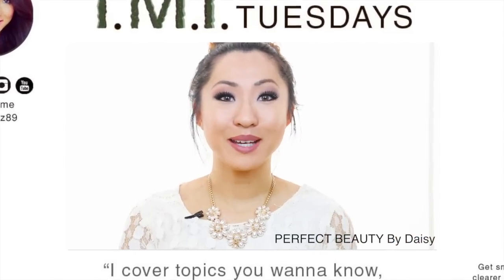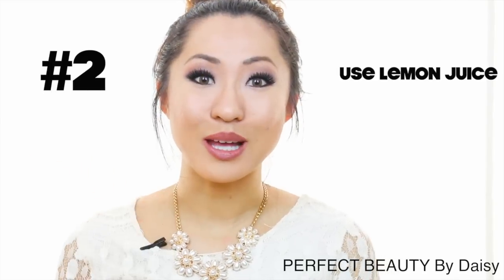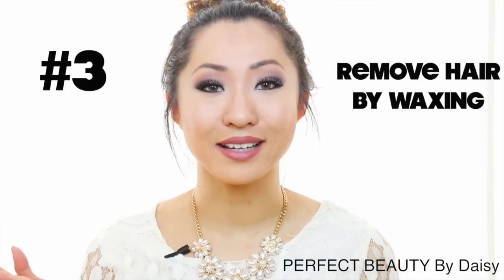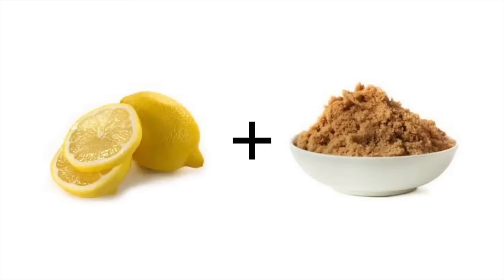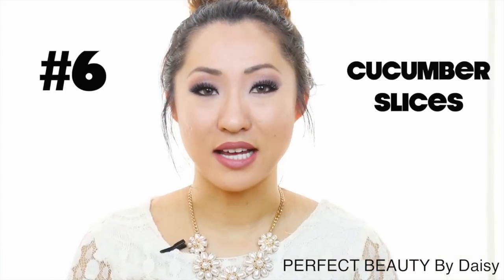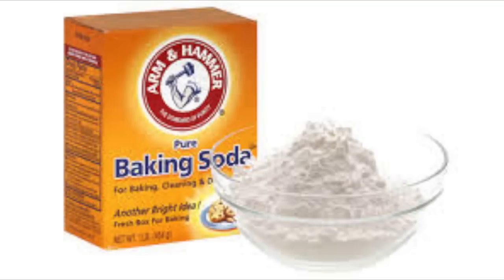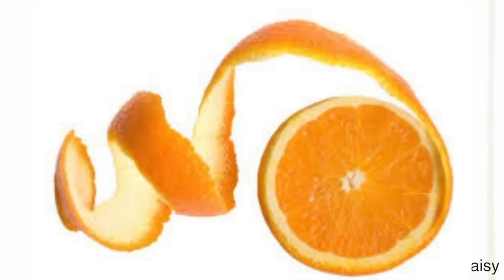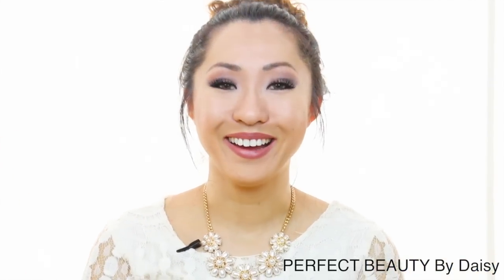HOW TO LIGHTEN DARK UNDERARMS AT HOME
Some people may find dark underarms embarrassing especially during spring break or summer or any time you need to wear a tank top, a sleeveless shirt or a sexy swimsuit. Ideally, the underarm skin should have the same shade as the rest of your body skin. However, this is not always the case for some people.

CAUSES OF DARK UNDERARMS

- chemicals
- repeated use or removal creams, deodorants and antiperspirants
- dead skin build up or hyperpigmentation
- health conditions such as diabetes
- endocrine disorders like hyperthyroidism
- pituitary gland disorders

8 WAYS TO LIGHTEN DARK UNDERARMS

1. Place potato slices under your arms
2. Use lemon juice (not for sensitive skin)
3. Remove hair by waxing
4. Exfoliate with brown sugar and lemon scrub
5. Use a Papaya scrub
6. Use Cucumber slices
7. Use baking soda
8. Use orange peels

Hopefully these tips will help you eliminate dark underarms!

HOW TO GET RID OF ACNE SCARS IF YOU STILL HAVE ACTIVE ACNE:

FILMING EQUIPMENT AND SETUP:
Camera: Canon 70D

I get my groceries delivered by Instacart! Use this link to get $10 off your first order
Or insert the code "DJING1"

I use uber to get everywhere around L.A. Download the uber app and get $30 credit for your first ride! Use the code "alexj4164ue"